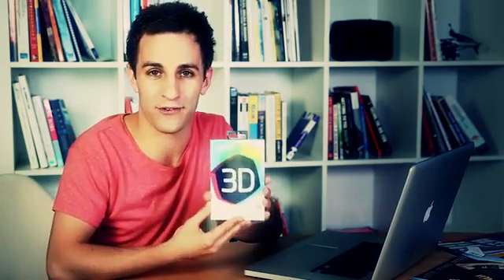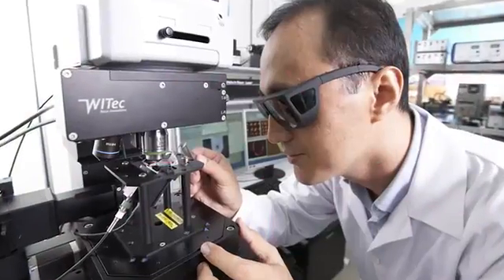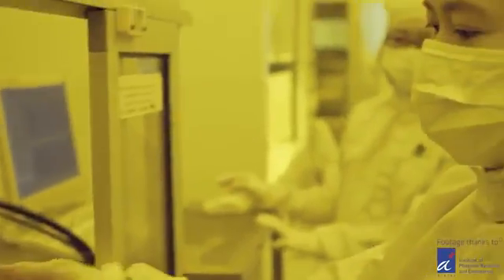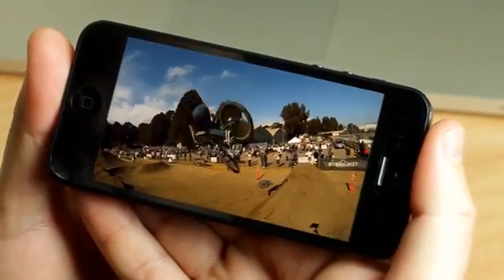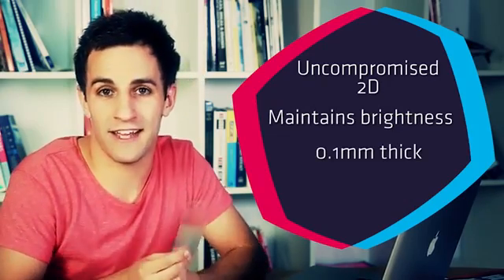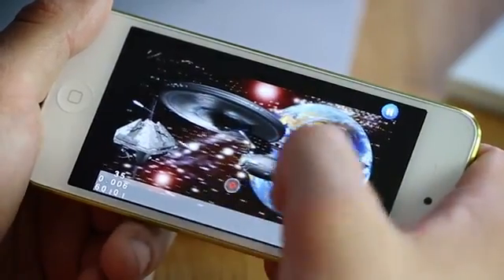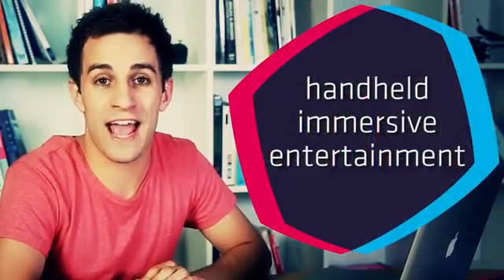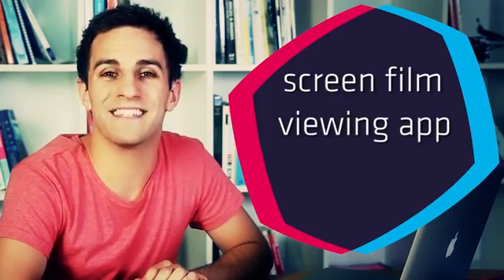احدث تقنيات المحمول غطاء3D للهواتف المحموله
طوّر فريق من التقنيين من معهدي TP و IMRE السنغافوريين غطاءً بلاستيكيا شفافا، قادرا على تمكين شاشات الهواتف الذكية من عرض محتوى ثلاثي الأبعاد.

وقد أطلق فريق المطوّرين على الغطاء اسم EyeFly 3D، حيث إنه يجعل رؤية المحتوى ثلاثي الأبعاد متاحا دون الحاجة إلى نظارات خاصة.

ويمكن تركيب الغطاء على شاشات الهواتف الذكية بنفس كيفية تركيب الغطاء الواقي من الخدوش، ويعتمد الغطاء على تقنية nanoimprinting ومجموعة من المرشحات الدقيقة، من أجل تحويل العرض ثنائي الأبعاد إلى ثلاثي الأبعاد على الهواتف الذكية التي يوضع عليها، وفقا لما جاء على البوابة العربية للأخبار التقنية.

ويعتقد مطورو غطاء EyeFly 3D أنه سيساعد على زيادة المحتوى ثلاثي الأبعاد المخصّص للهواتف، ويفتح الباب أمام المطورين لإطلاق تطبيقات وألعاب تعتمد على تقنية العرض ثلاثي الأبعاد.

ولم يُحدد مطورو EyeFly 3D موعدا لطرح الغطاء في الأسواق، إلا أن تقارير إخبارية أشارت إلى إمكانية طرحه بعد انتهاء الفريق من تطوير تطبيق خاص لنظامي iOS وAndroid لتحويل المحتوى ثنائي الأبعاد إلى ثلاثي الأبعاد، وذلك لتوفيره عند طرح الغطاء في الأسواق، على أن يتوافر الغطاء مقابل 34.95 دولار أمريكي.